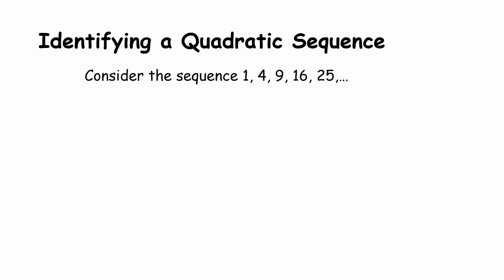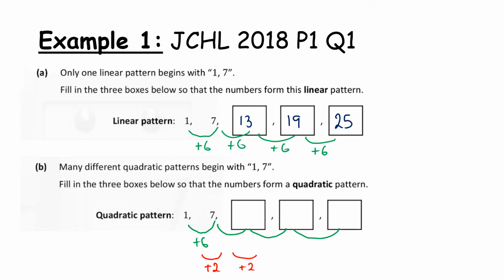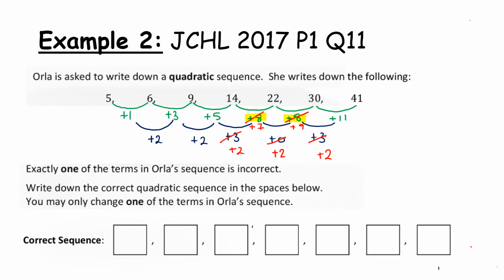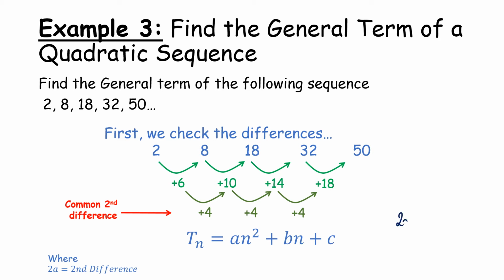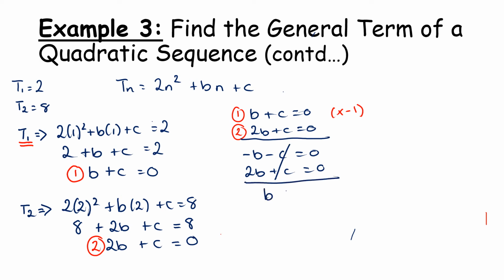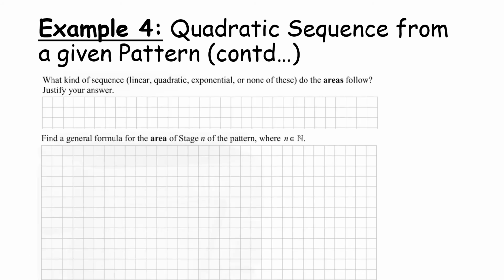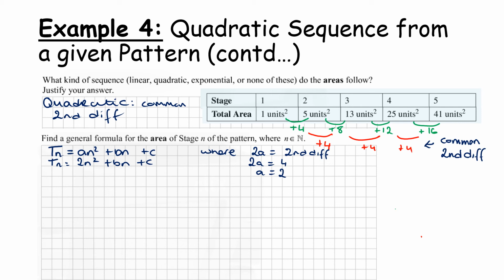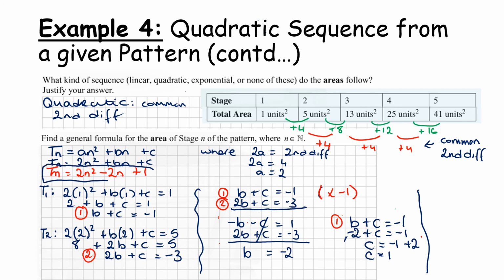5th Year - 5th May 2020 - Sequences & Series - Class 101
5th Year

5th May 2020

Sequences & Series - Quadratic Sequences

Class 101